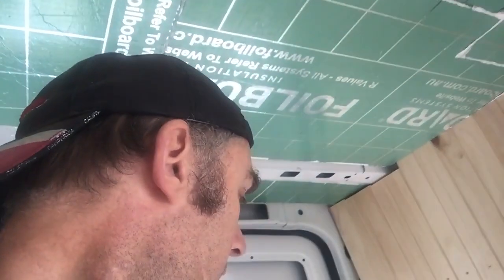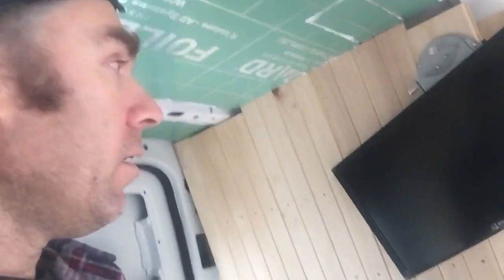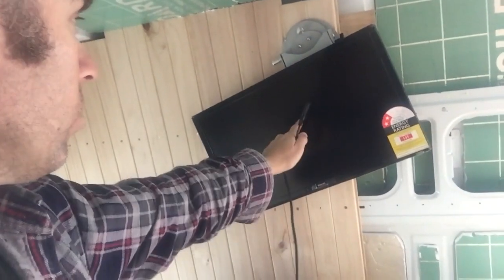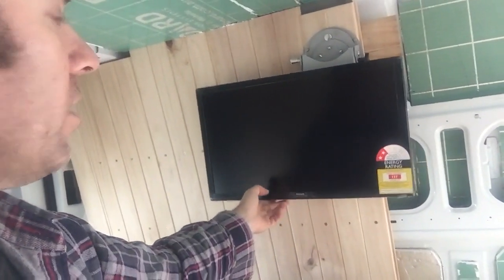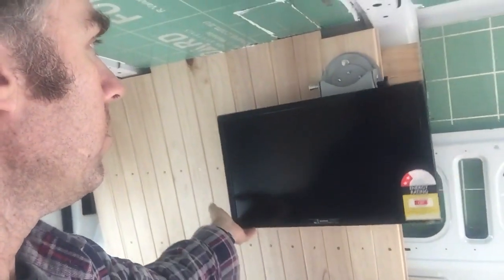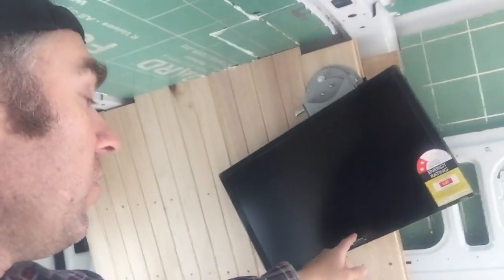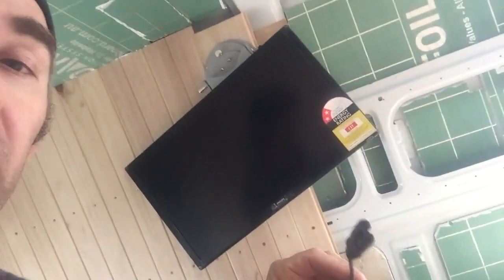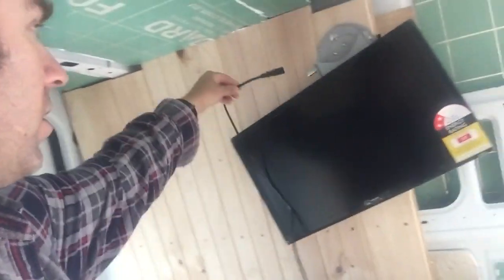Building a camper Van - Installing a Computer Monitor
Building a camper Van - Installing a Computer Monitor - Ford Transit Van.

Video 14.

Ford Transit van Campervan build Video 14. Watch along as Bill builds a campervan to live in full time. Bill has no skills in this area and has never built a campervan before. See how he goes as he shares his progress.